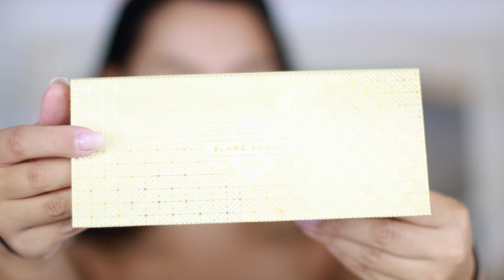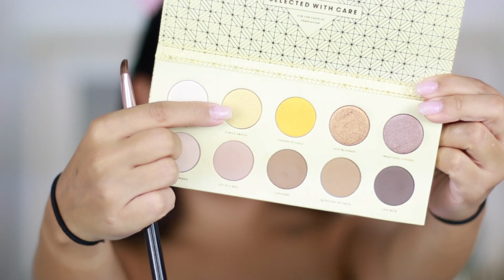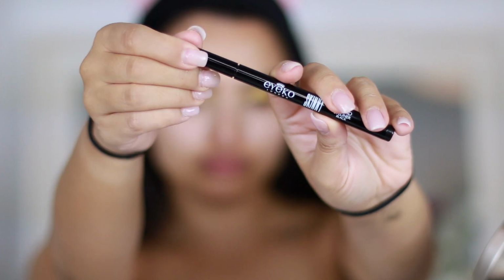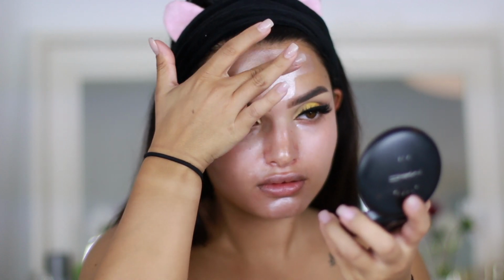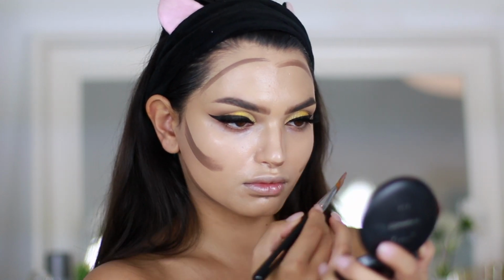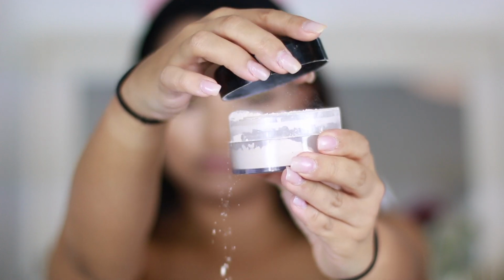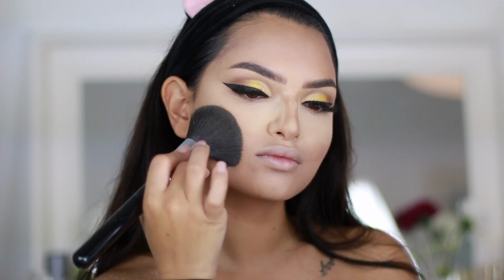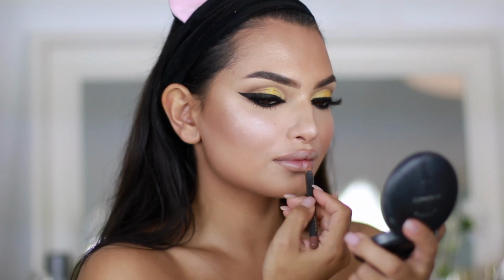GOLD EYES MAKEUP TUTORIAL - meuwsha